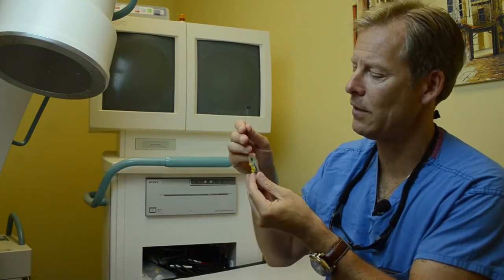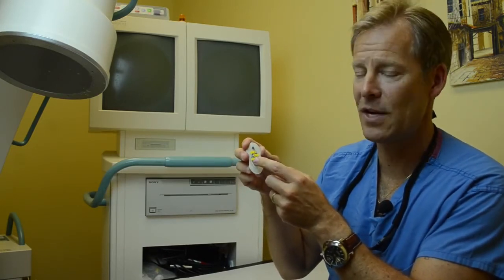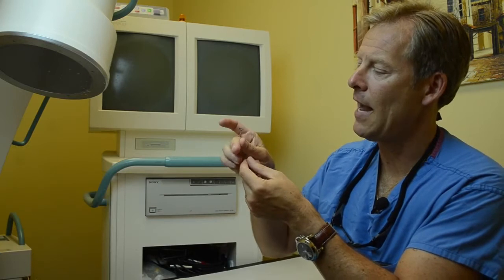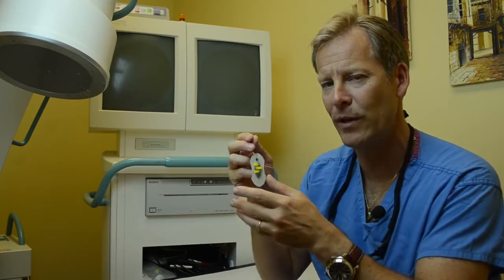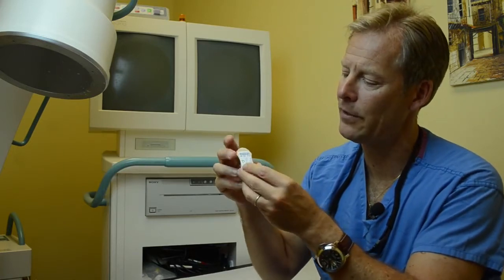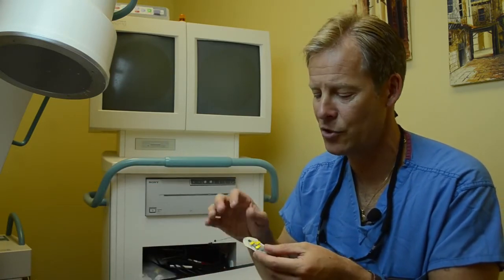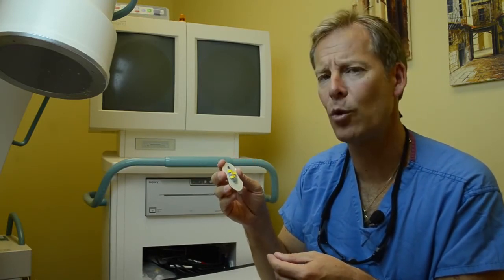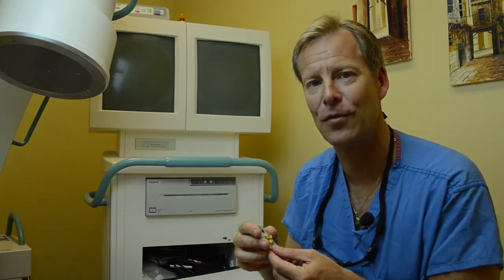Auricular Peripheral Nerve Stimulation